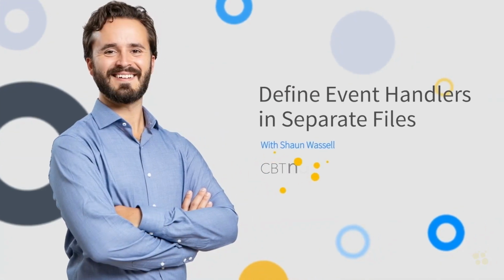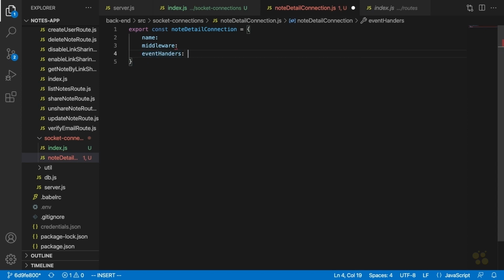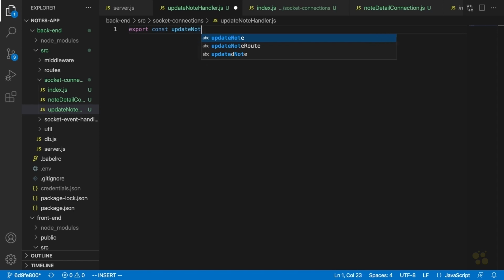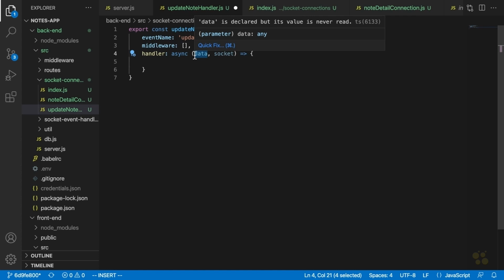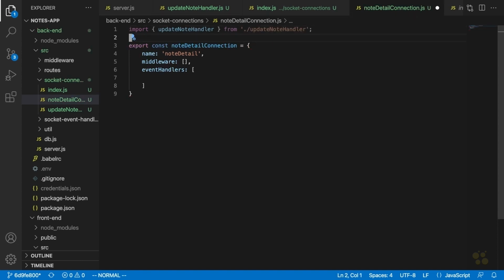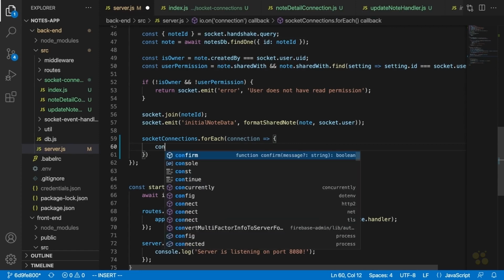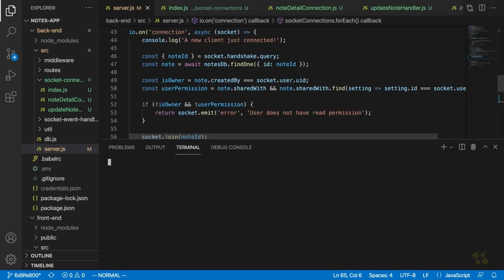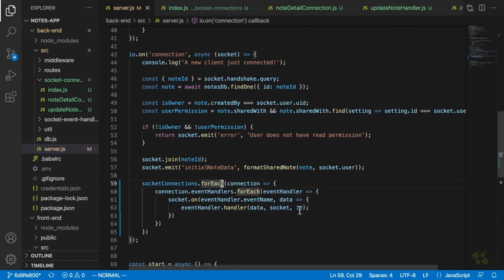160. Define Event Handlers in Separate Files || Full Stack React Development